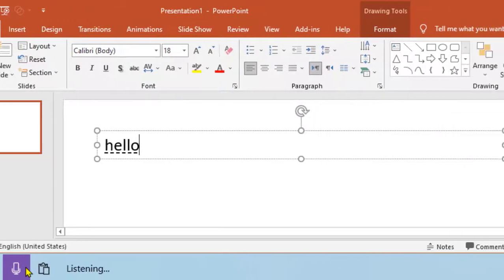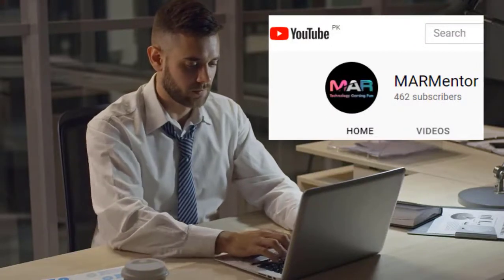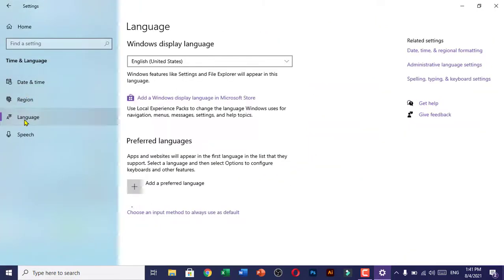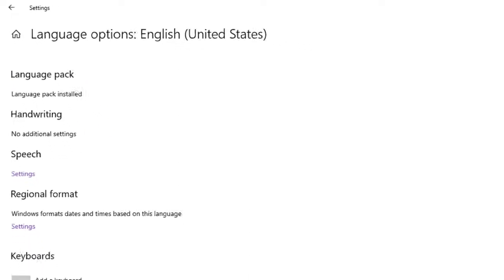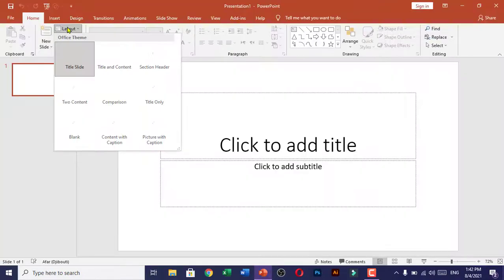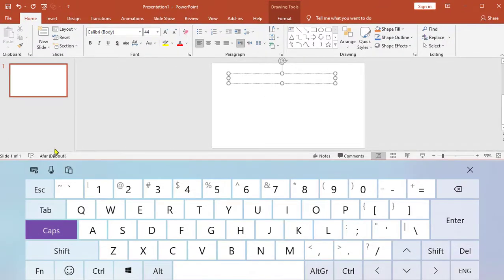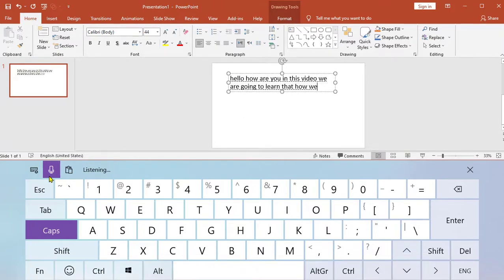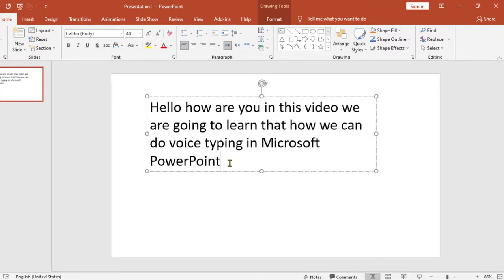Dictate in PowerPoint | PowerPoint dictation option missing solution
In this video you'll find the way to dictate or do voice typing in microsoft PowerPoint.